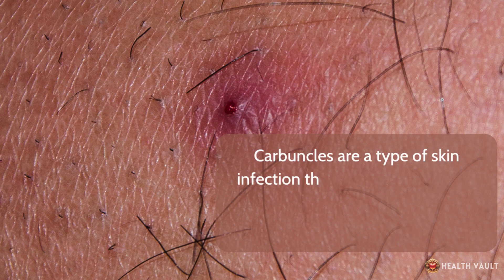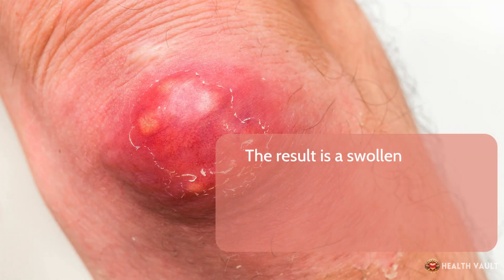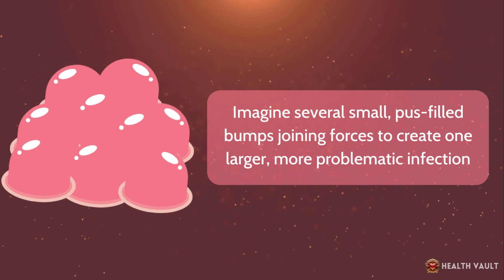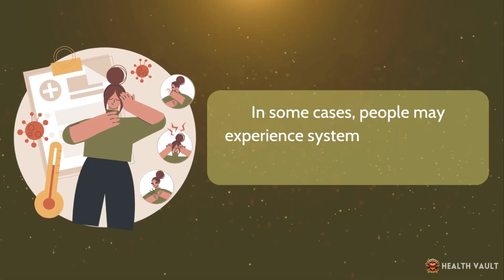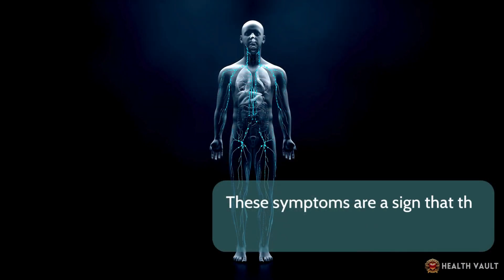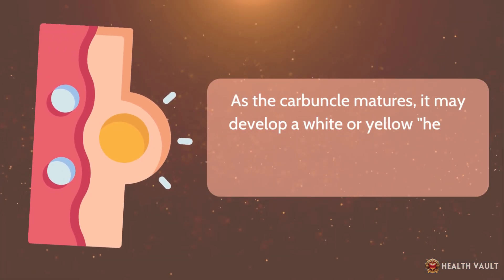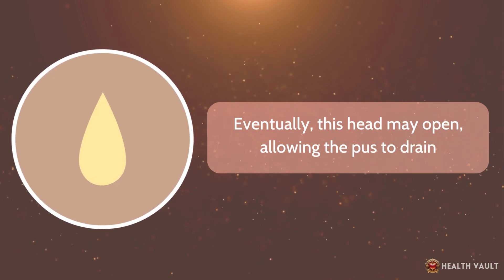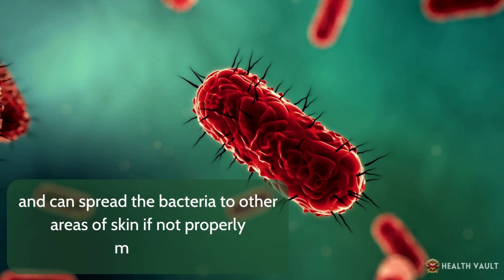Carbuncles – Causes, Signs and Symptoms, Diagnosis & Treatment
What are carbuncles? Carbuncles are a type of skin infection that can be both painful and concerning for those who experience them. This infection occurs when multiple hair follicles and their surrounding tissue become infected by bacteria. The result is a swollen, red, and often painful lump that can range in size from as small as a pea to as large as a golf ball. Imagine several small, pus-filled bumps joining forces to create one larger, more problematic infection. Carbuncles aren't just surface-level problems. They form deep within the skin and can affect the underlying tissue as well. This deeper infection is what sets carbuncles apart from their smaller cousins, boils. While a boil is usually a single, isolated infection, a carbuncle is like a group of boils, so multiple infections are coming together to form one larger, more serious problem.

⌛Timestamps:
⏱️ What is a Carbuncle? - 0:00
📝 Causes of Carbuncles – 01:27
⚠️ Symptoms of Carbuncles – 03:03
🩺 Diagnosis of Carbuncles – 04:35
💊 Treatment of Carbuncles – 05:31
🛑Prevention of Carbuncles – 07:46